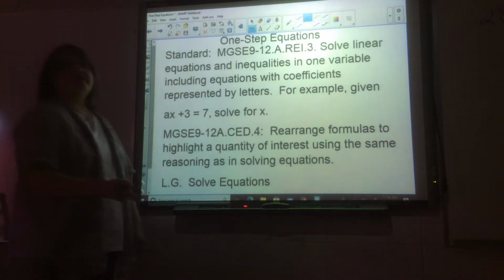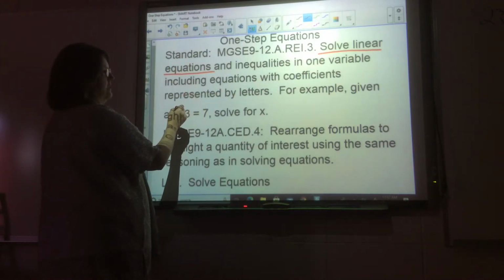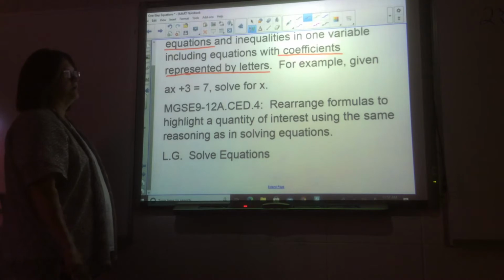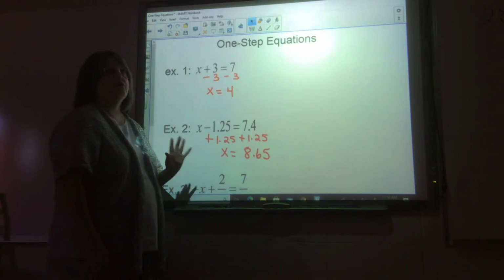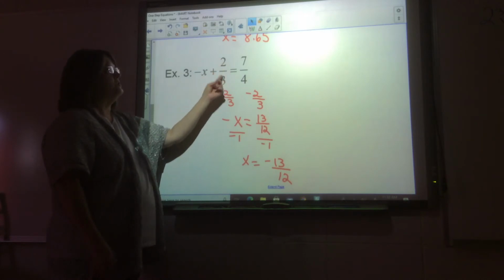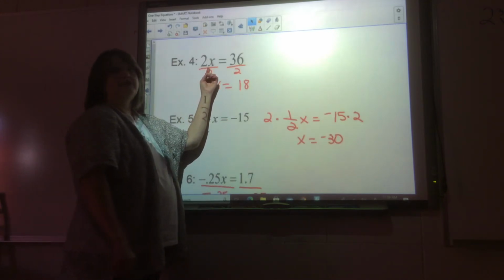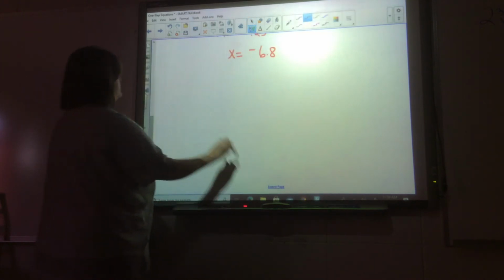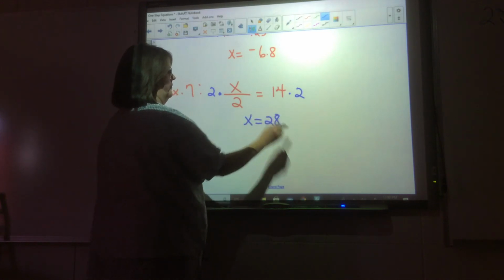One Step Equations